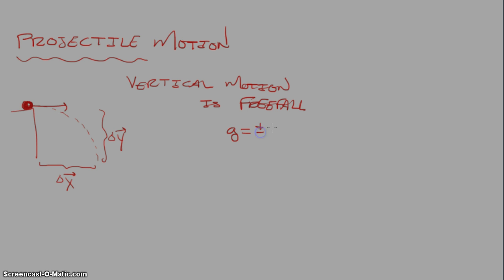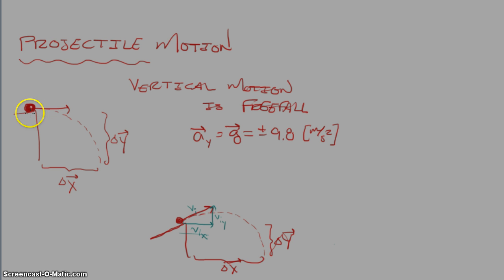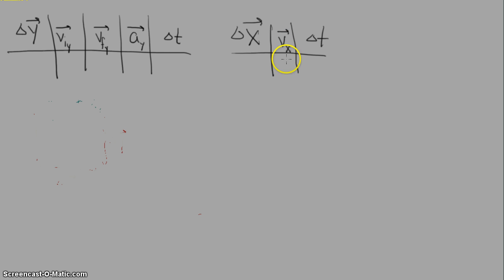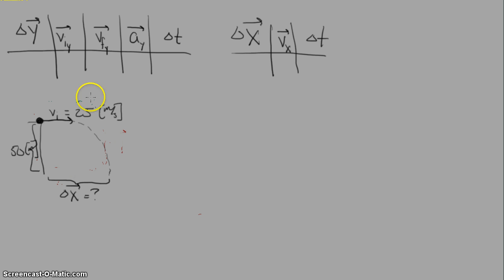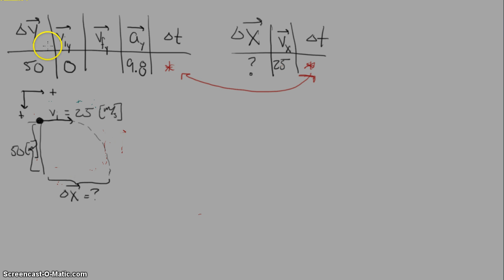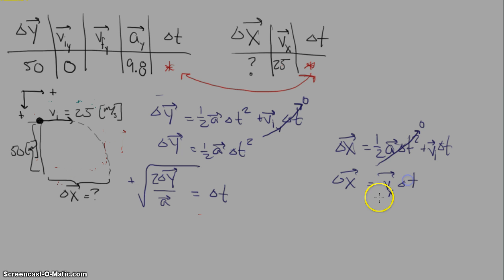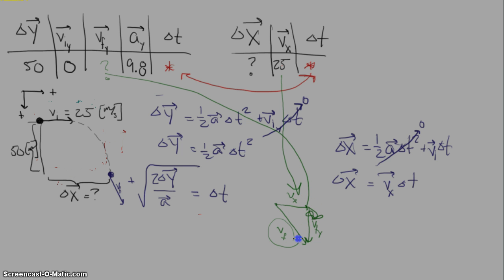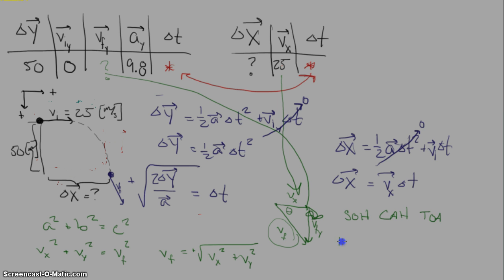Projectile Motion - Horizontal Launch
Here, I walk through the solution to a basic horizontal lauch problem using the organizational strategy that I often recommend (tables of 3 & 5).  I also show where it is common for you to have to bring in a bit of trigonometry knowledge (Pythagorean Theorem and SOHCAHTOA).